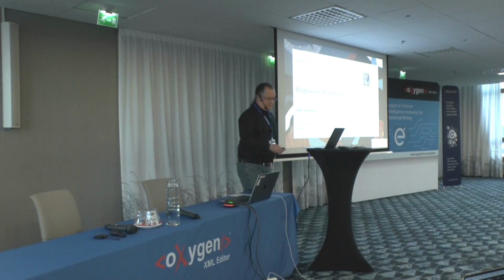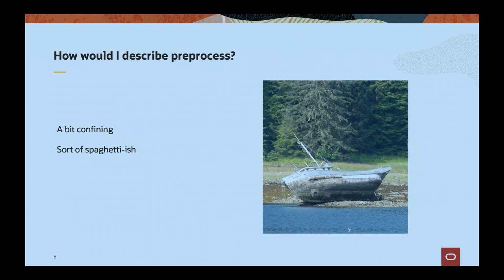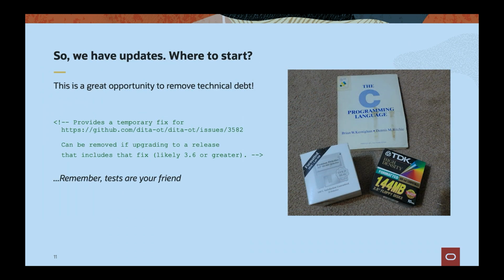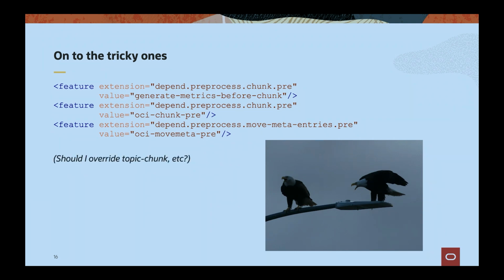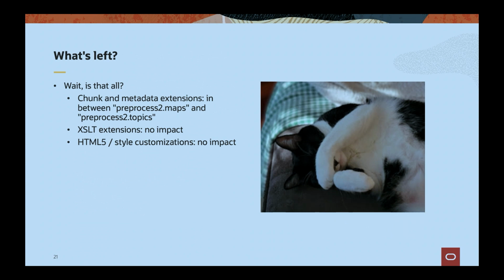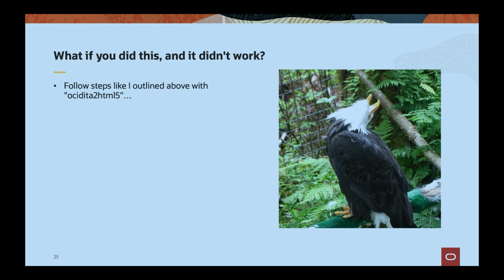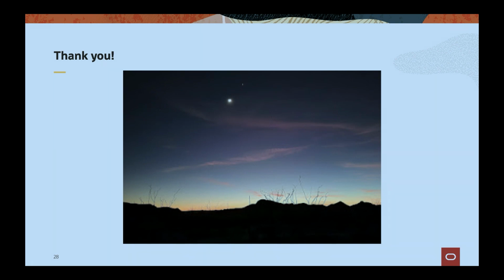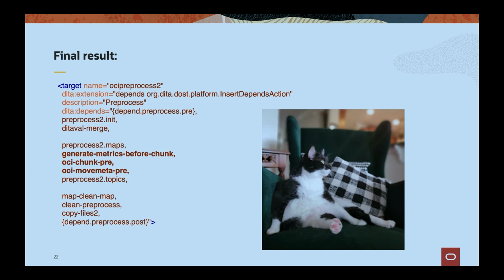Moving an HTML plugin to preprocess2: how scared should you be? - Robert Anderson - DITA-OT Day 2024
Our custom HTML plugin includes several extension points that hook into the old "preprocess" steps -- meaning that when the base code moves to "preprocess2", those extensions are lost. In this session, I will talk about what was required to adopt the updated model, what worked and didn't, how we re-integrated the old extensions, and how we went about testing the changes.